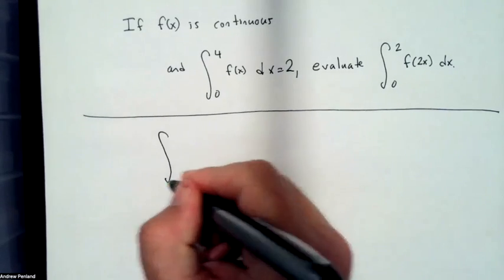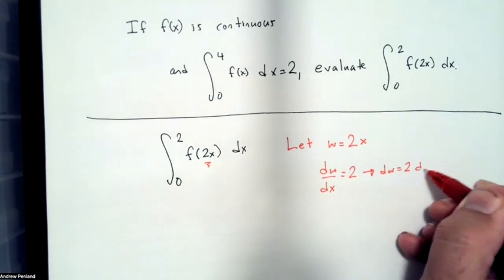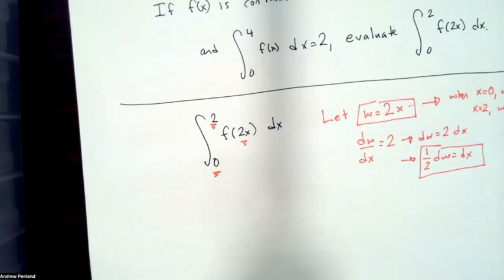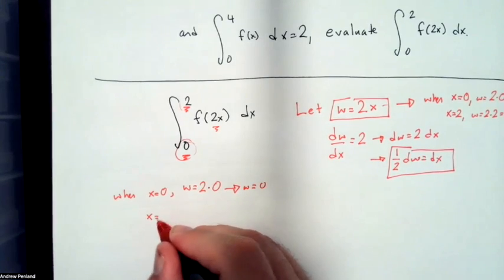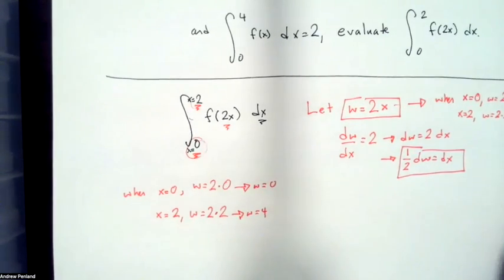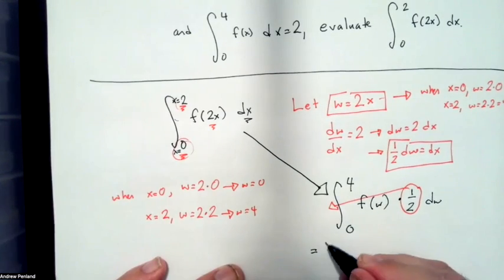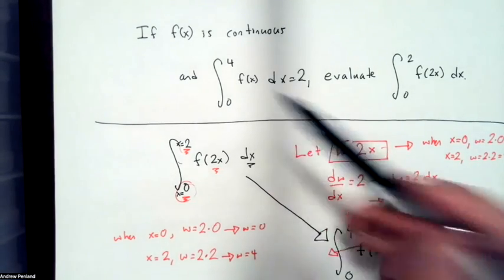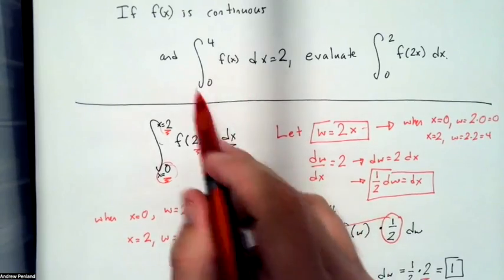Calculus. Integral with Substitution and No Formula.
How to find an integral involving a composite function when there is no formormula given? We may just know something about the definite integral already, so we can relate our wuantity to that by substitution.